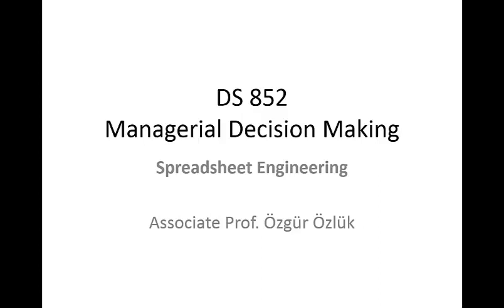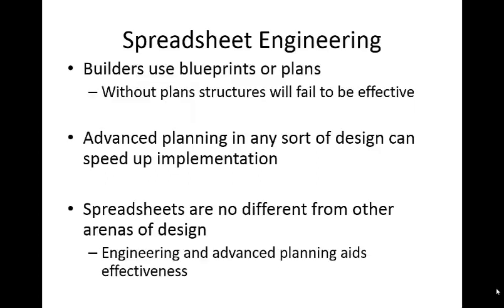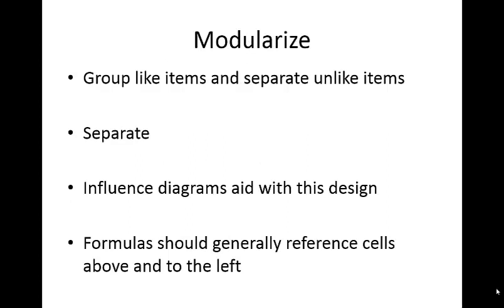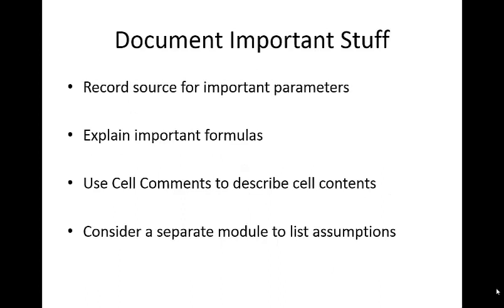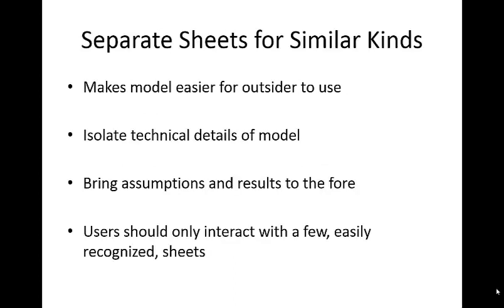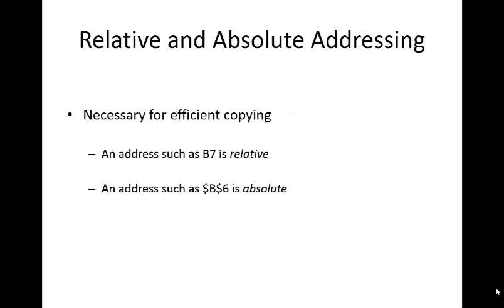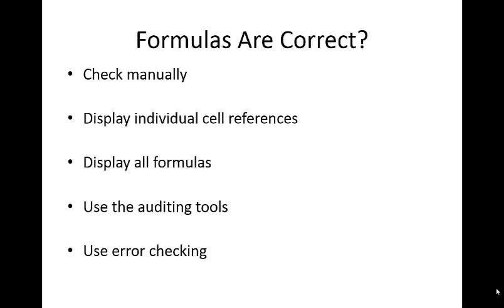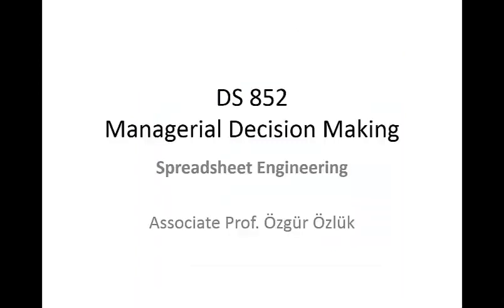How to Engineer Well-Built Spreadsheets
Companies use spreadsheets for different types of decision-making processes. It’s important to create a well-engineered spreadsheet to minimize errors. In this video, we’ll learn the phases of spreadsheet engineering to create more efficient and more effective spreadsheets.